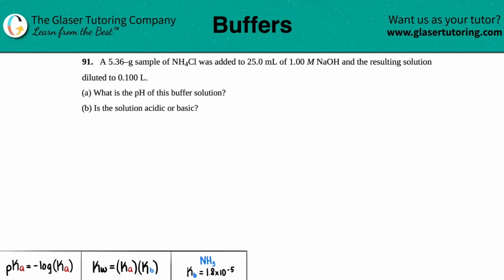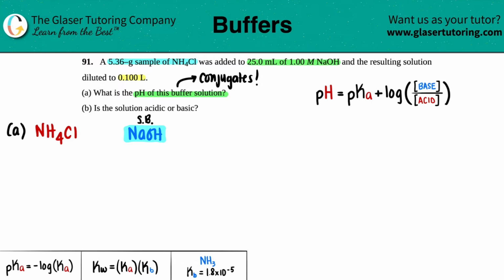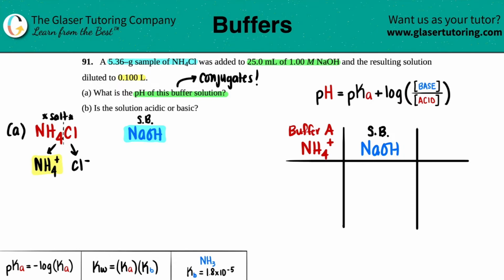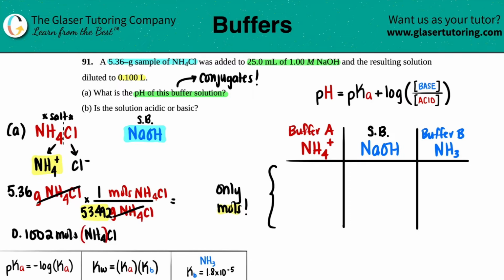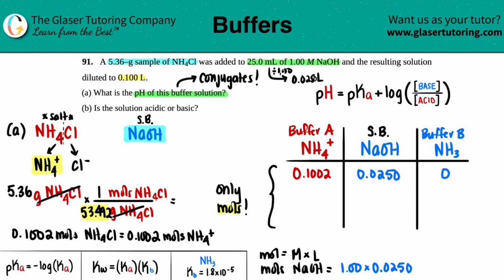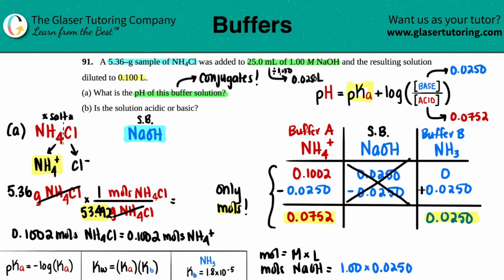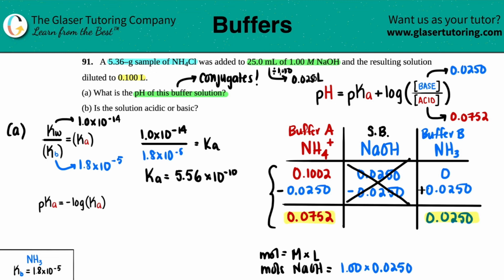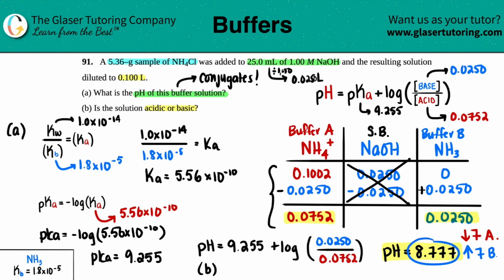14.91a-b | A 5.36–g sample of NH4Cl was added to 25.0 mL of 1.00 M NaOH and the resulting solution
A 5.36–g sample of NH4Cl was added to 25.0 mL of 1.00 M NaOH and the resulting solution diluted to 0.100 L.
(a) What is the pH of this buffer solution?
(b) Is the solution acidic or basic?